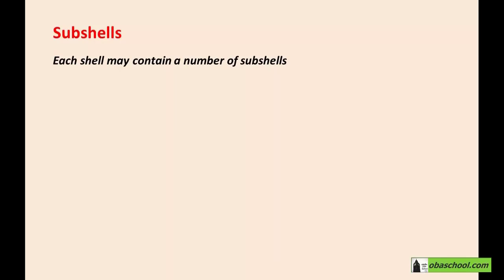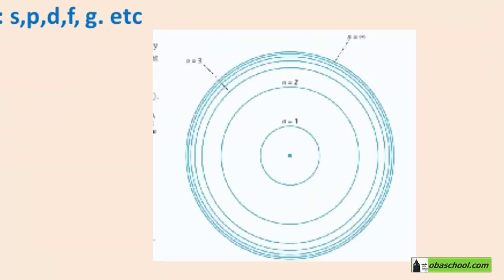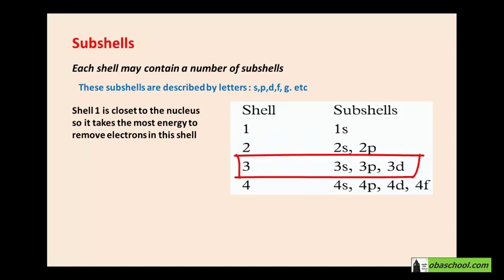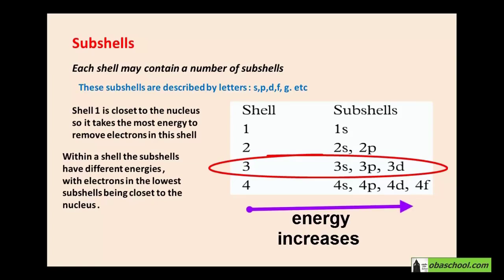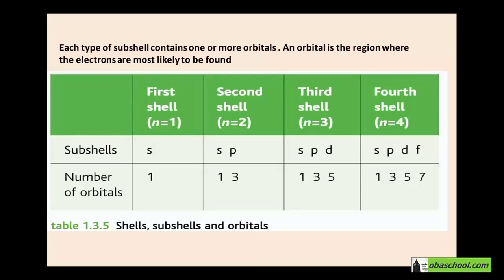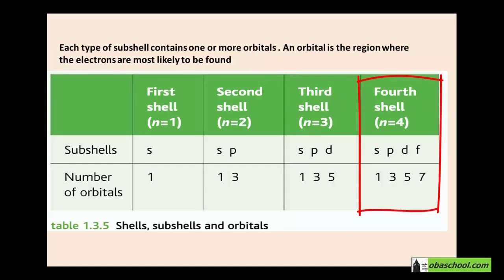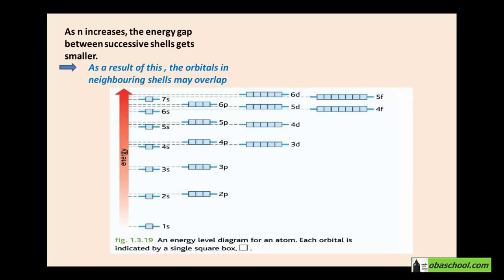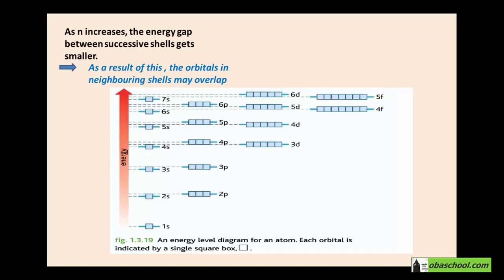Sub shell Chemistry AS